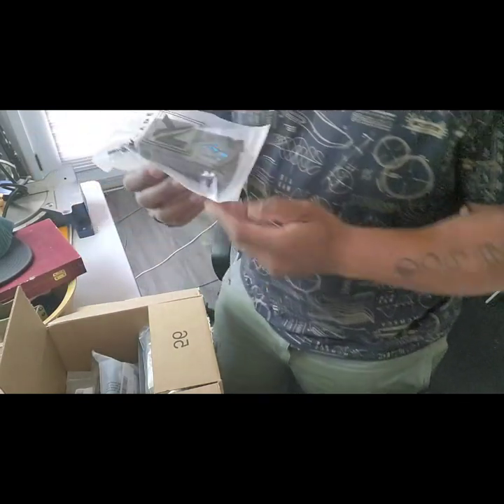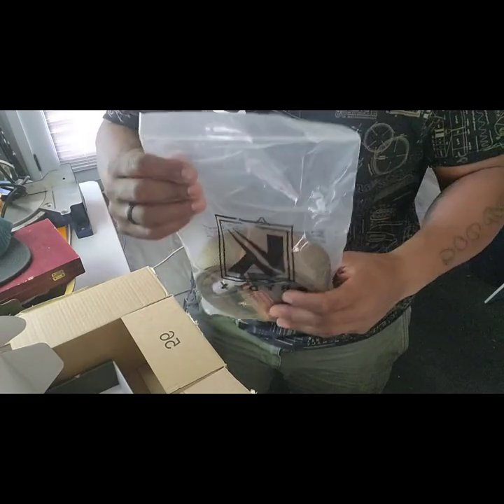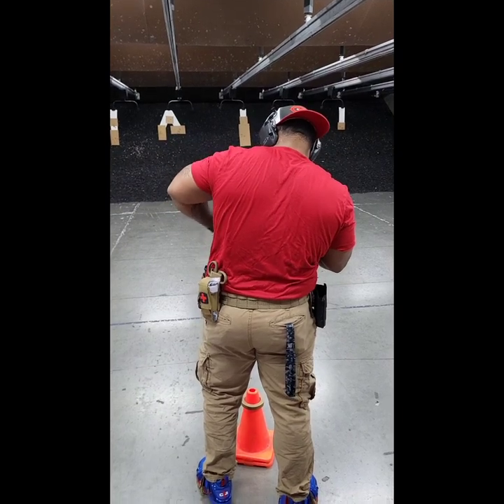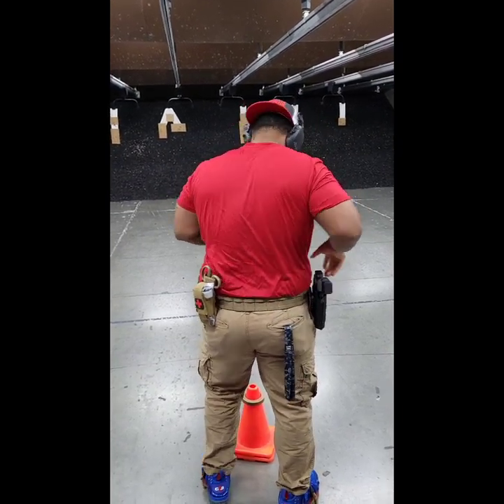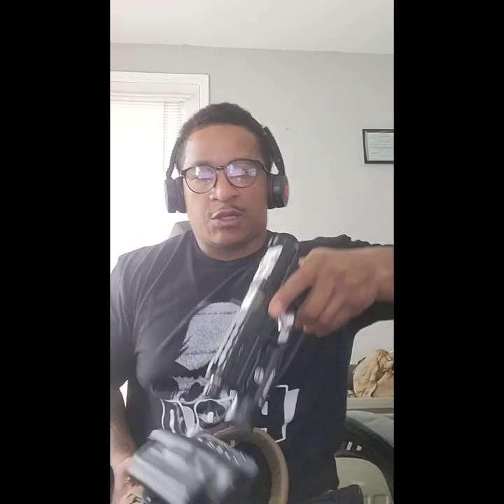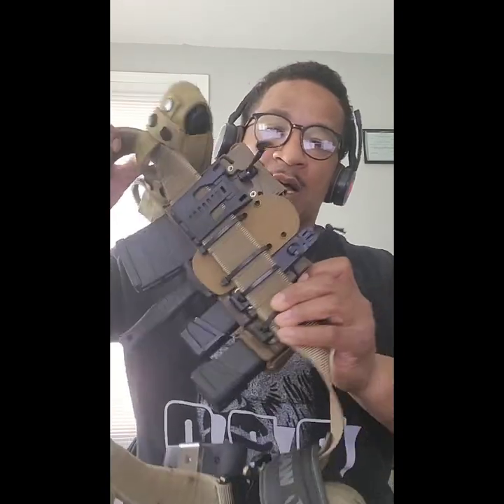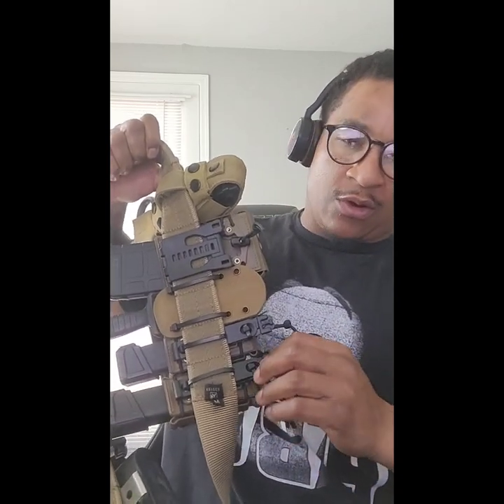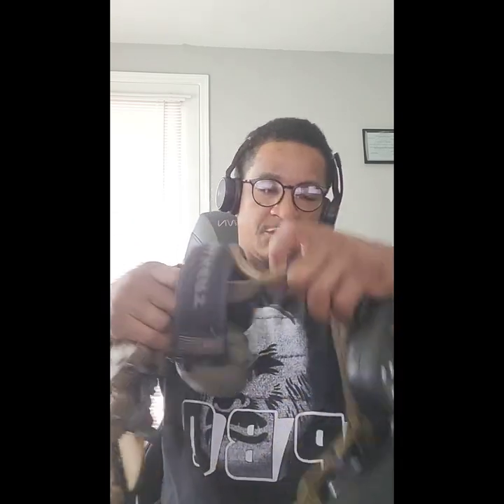Budget Battle Belt Build using Krydex Brand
in this Vlog, we are putting together a Budget Battle Belt using the Krydex Brand.

Belt
mag carriers (rifle and pistol)
are all krydex brand

we are using a Gcode RTI for a holster system
the knife sheath was made by black ice tactical.

remember, staysafe and stayvigilant most of all